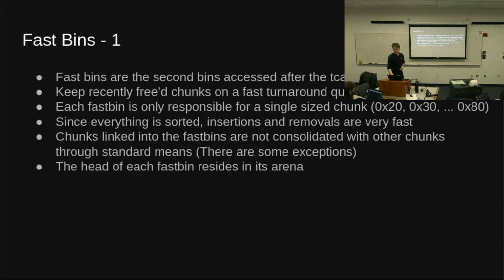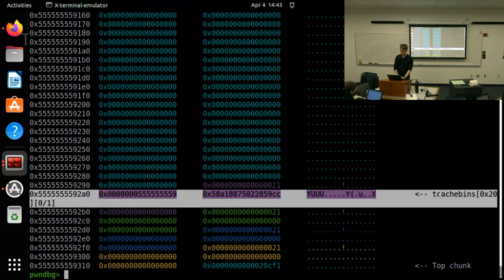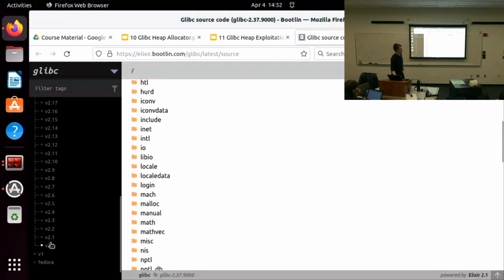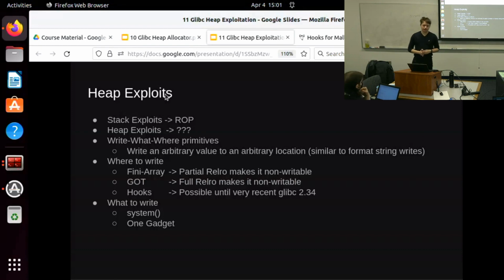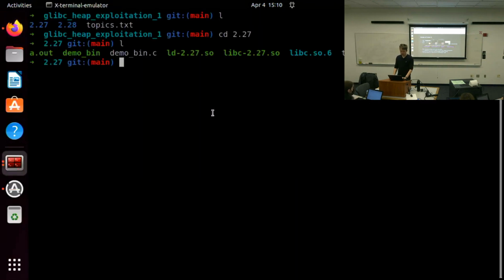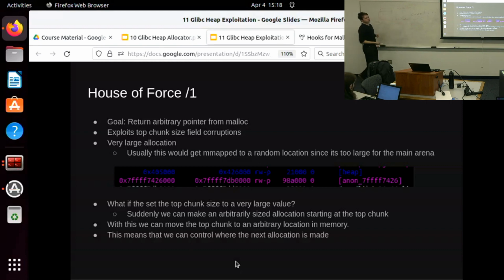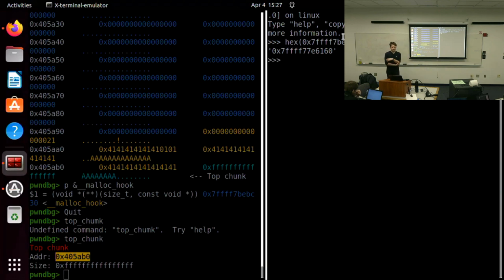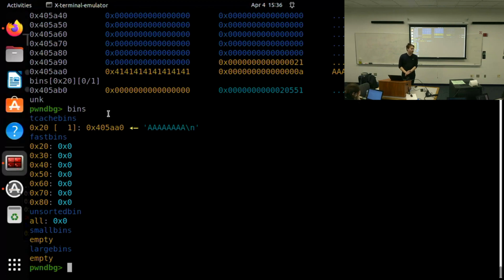390R 10. Heap Exploitation